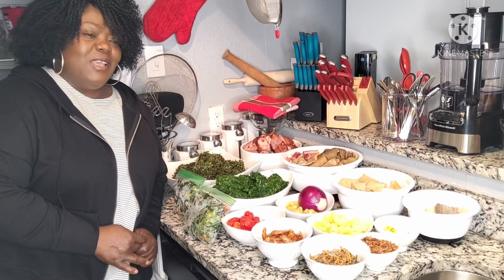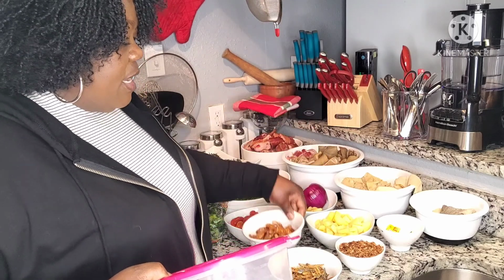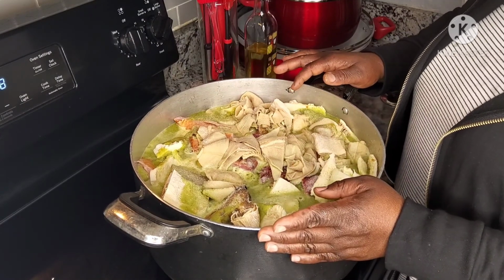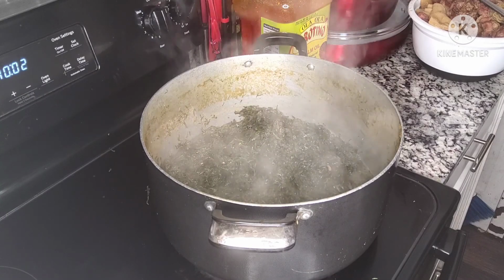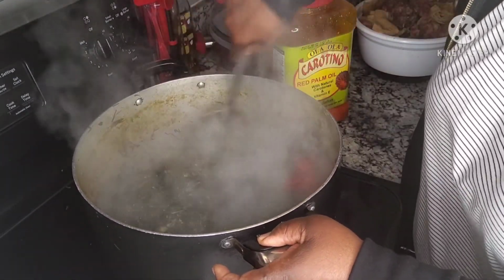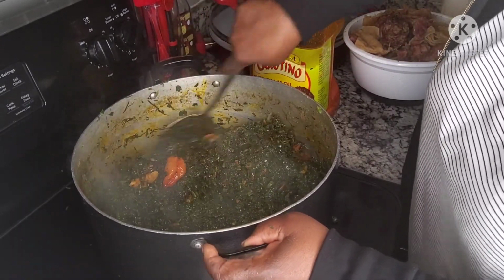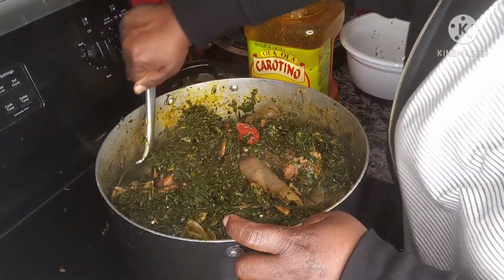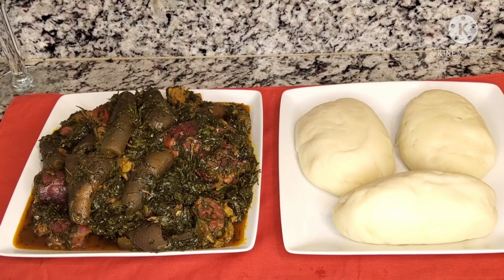BEST ERU RECIPE(Cameroon's most popular dish) African cuisine